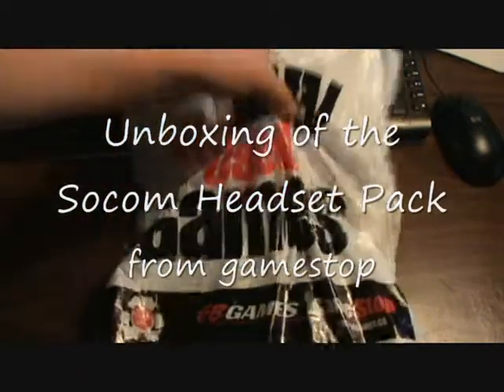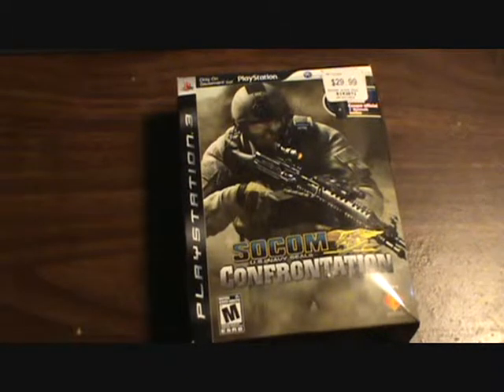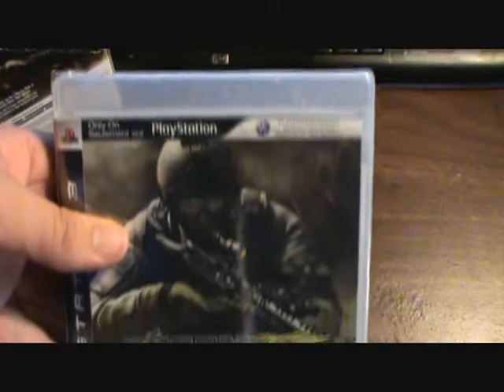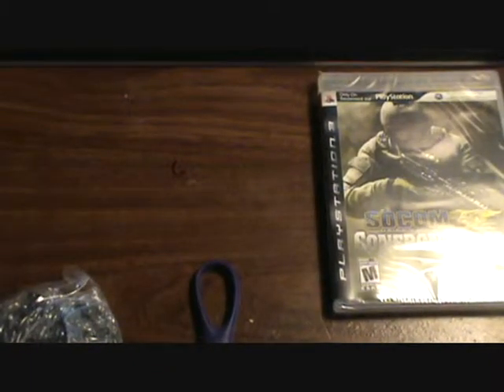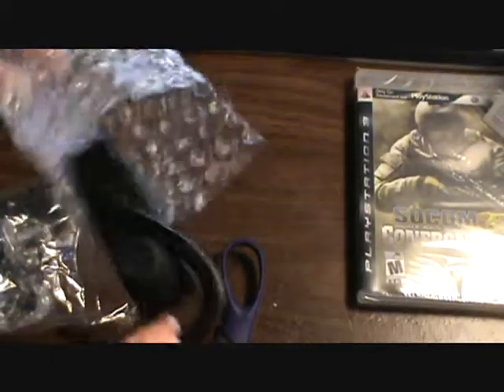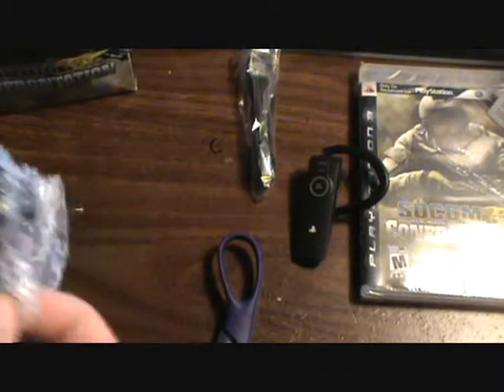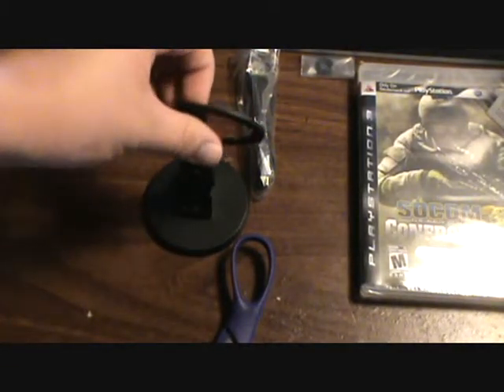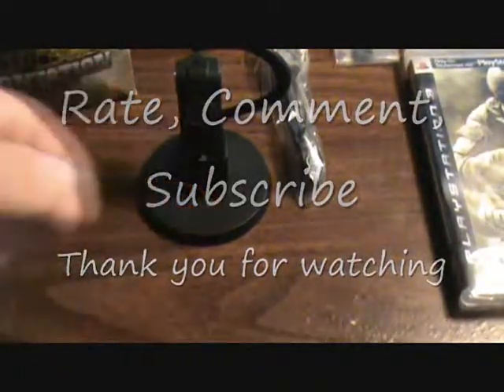Unboxing: Socom with offical ps3 Headset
this i me unboxing the socom game with the headset and i got this today Monday June-28-2010 so i said hey i want to show people i mainly got this for the head set to use it with Call Of Duty: Modern Warfare 2 so me and my friends could talk together so yea but what i found out is for socom when you first get it you need to install it which is 2710mb= 2gb and the update which is 684mb so you better have like 3gb free to play it so i hope i will like it if not well then yea lol.